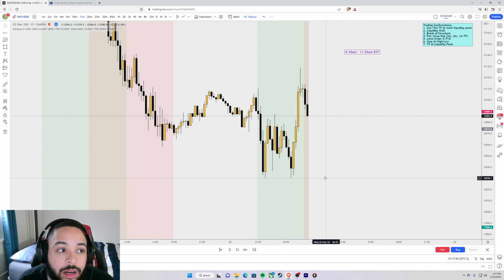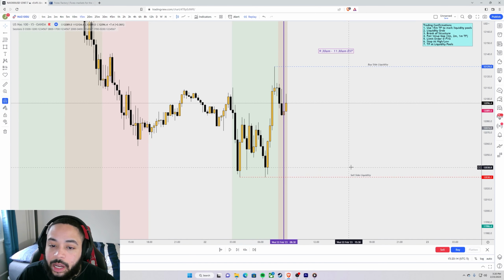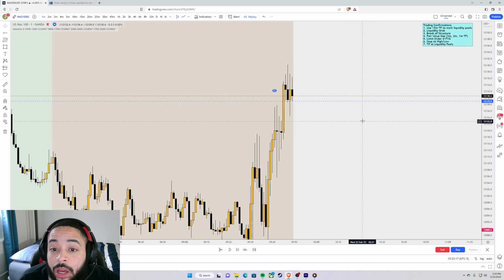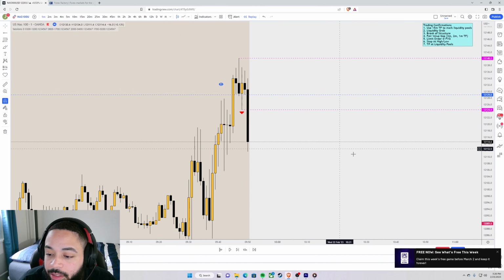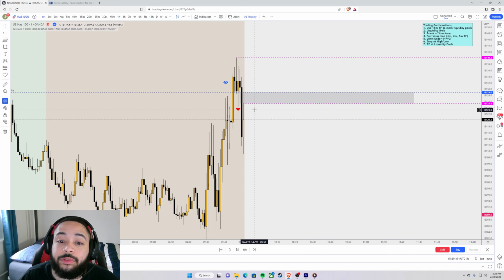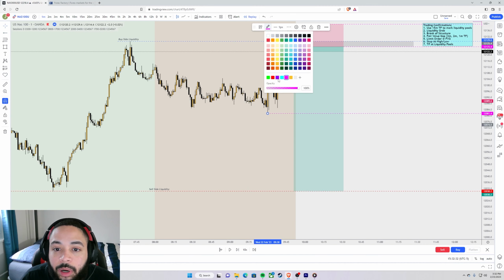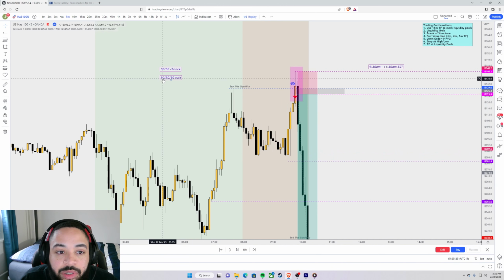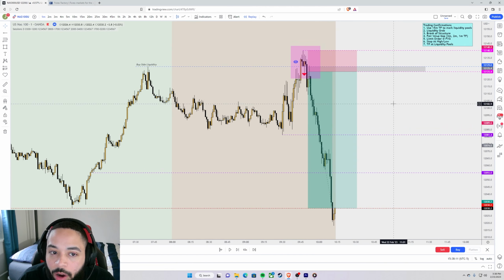How To Day Trade NAS100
In this video, I provide a step-by-step guide on how to day trade nas100 on an intraday basis. This video delivers the truth as far as how these markets book price. This strategy is strictly based on price action and does not rely on any retail logic or indicators.